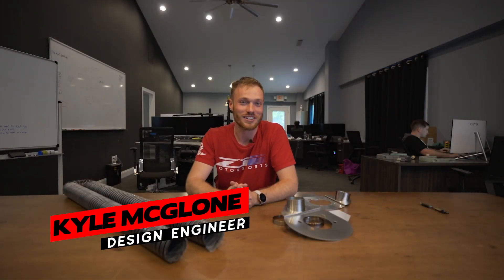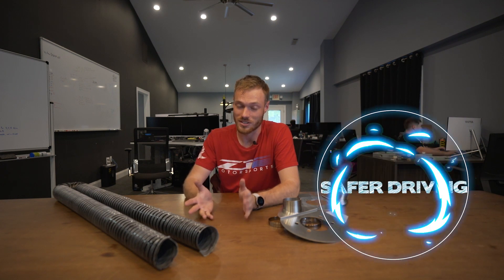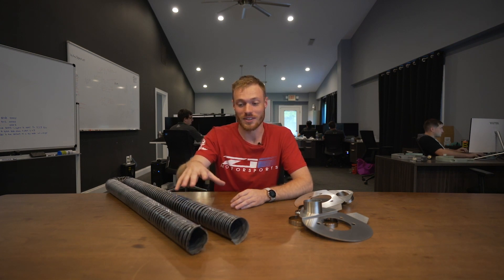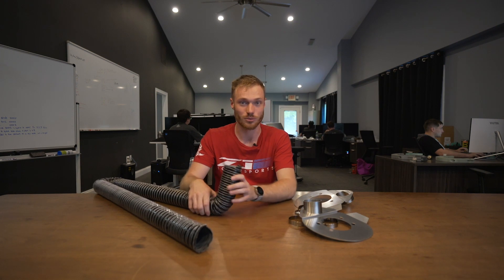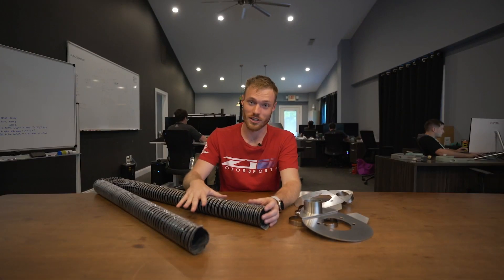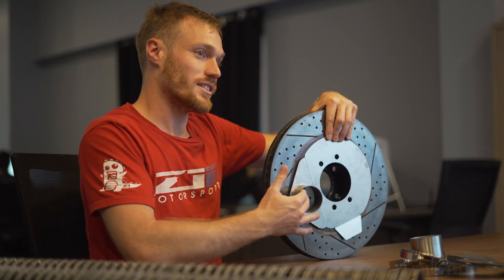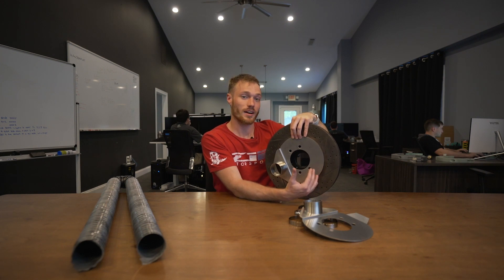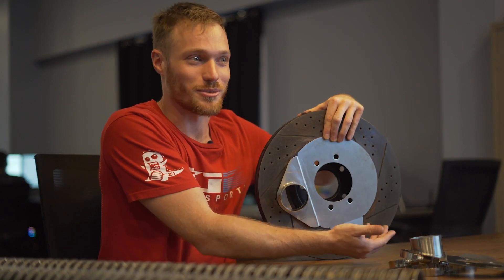Behind The Design | Z1 Front Brake Cooling Kit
For this week's episode of Behind The Design, Kyle takes us through one of our newest products, the Z1 Brake Cooling Kit.
This new DIY kit makes brake cooling easy! The included backing plate is CNC laser cut from stainless steel with 2.5'' air inlets tig-welded over the center of the rotor hub, allowing cooler air to be forced through the rotors cooling vanes using the included 2.5'' reinforced ducting. This cool air pulls heat away from the front and back of the rotor, reducing brake temperatures and maintaining your car's braking performance.